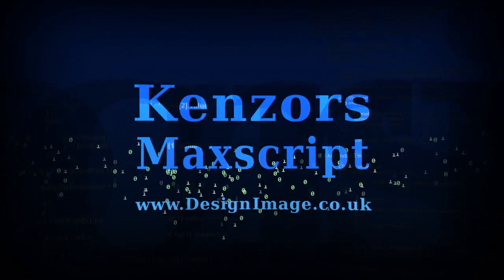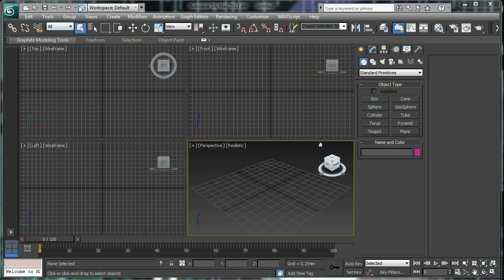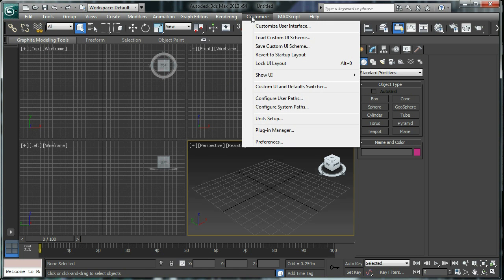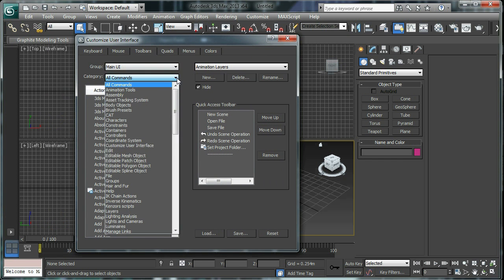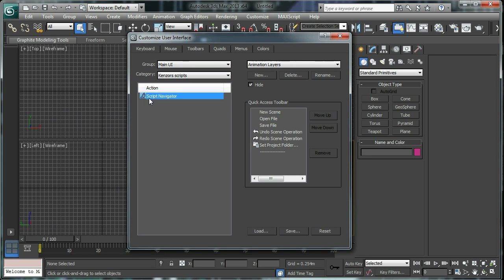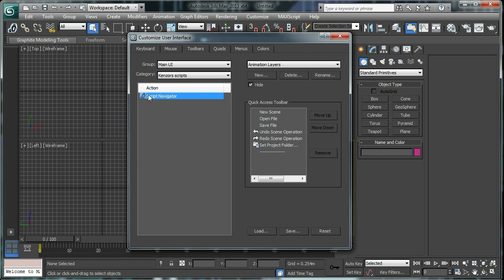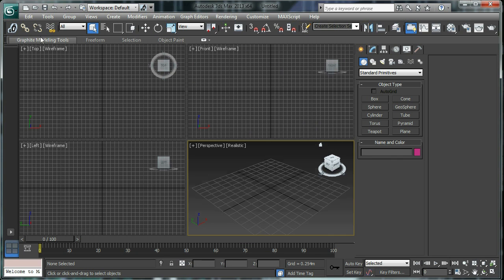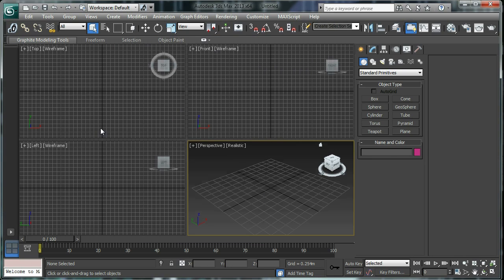Script Navigator Update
This shows how to add your own buttons to the 3DSmax toolbars